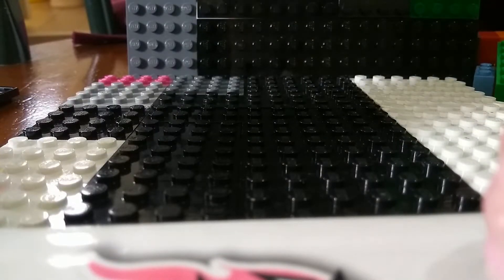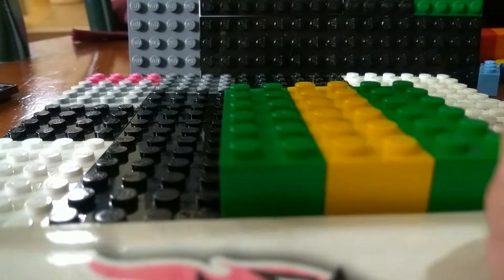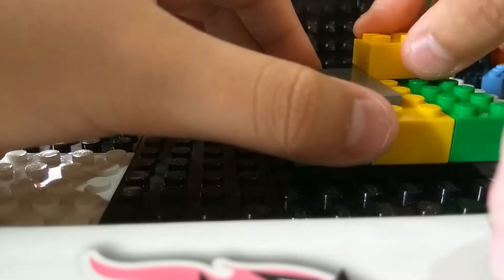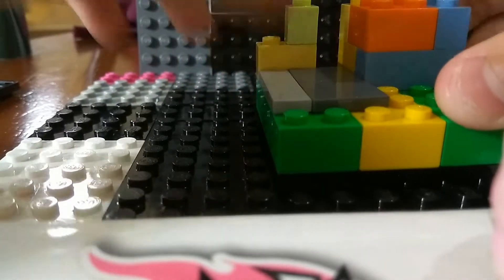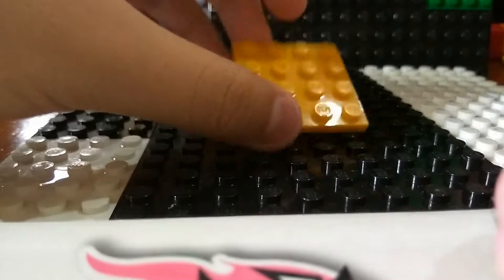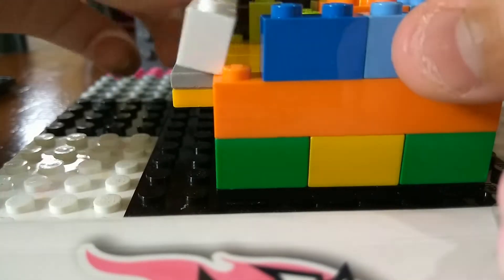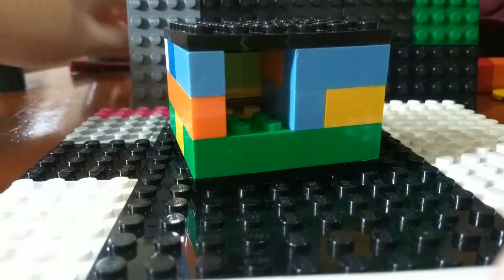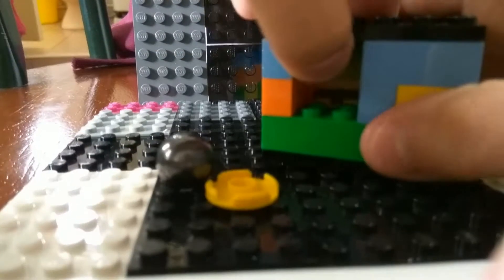Lego vending machine tutorial v1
Hi guys today I have a vending machine tutorial I hope you like it